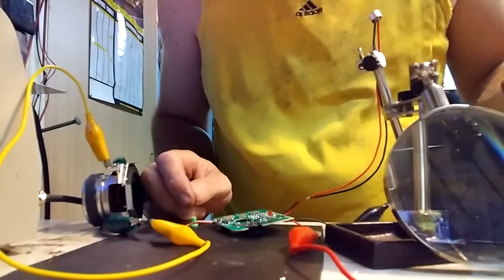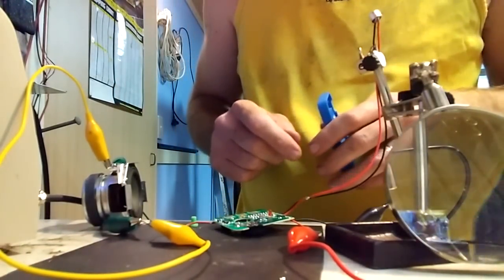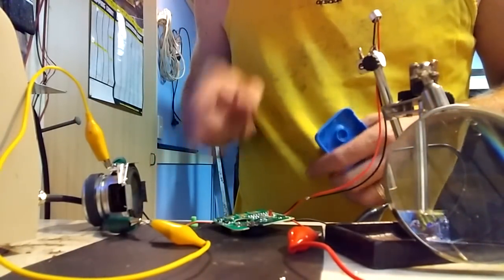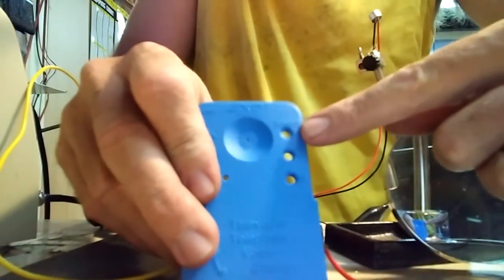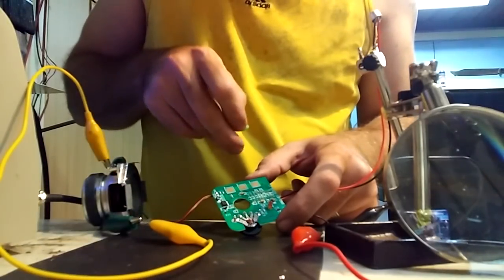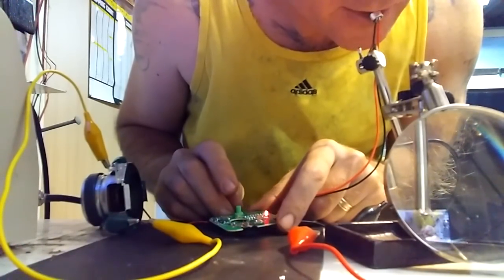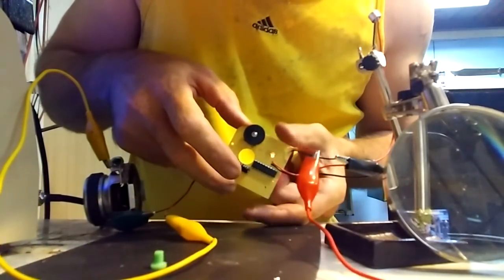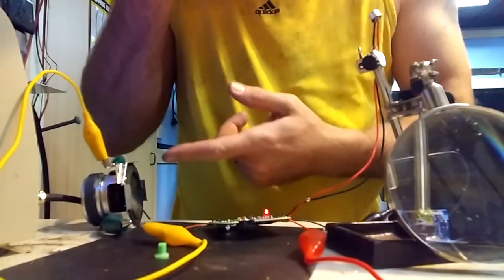Steel Iron Man MK IV build #42 - Voice Changer Mod discussion and demonstration.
Putting the call out there for the electronics gurus to find a simple solution with what I have without involving NASA and it's budget.